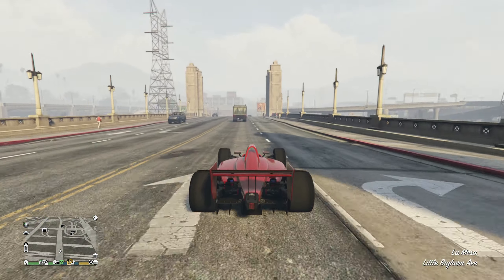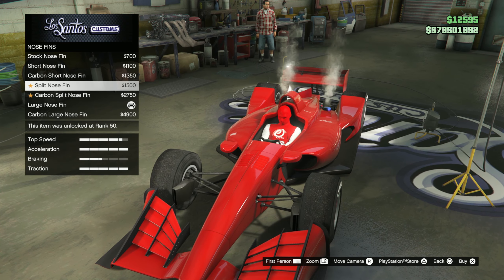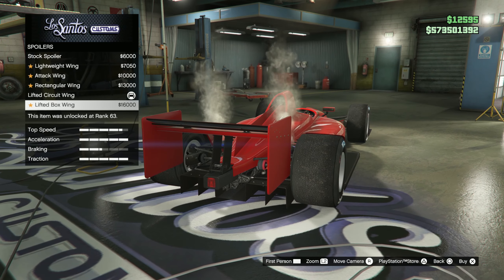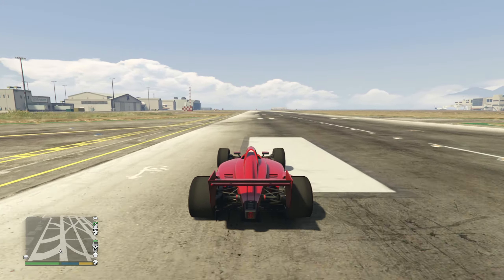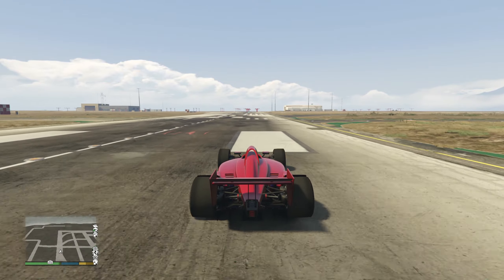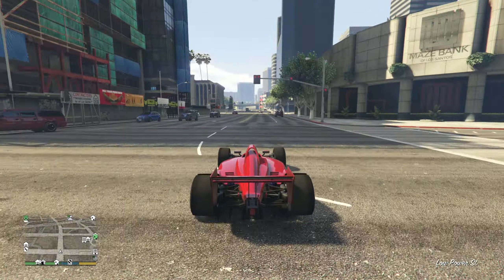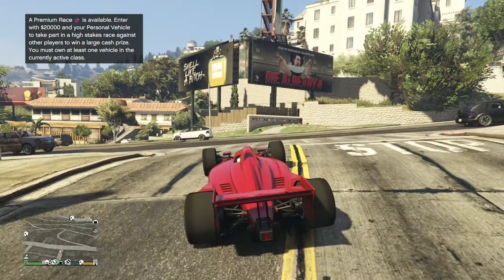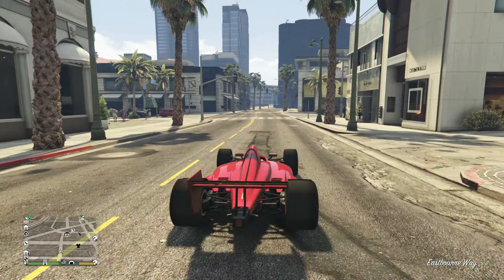GTA 5 - Is The DR1 Worth It? (Declasse DR1 Review)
In this GTA 5 review, we're taking a look at the Declasse DR1 and whether or not it's worth buying.

Intro - 00:00
Customization - 0:10
Handling - 0:50
Top Speed - 1:35
Brakes - 1:56
Boost - 2:11
Is It Worth It? - 2:39